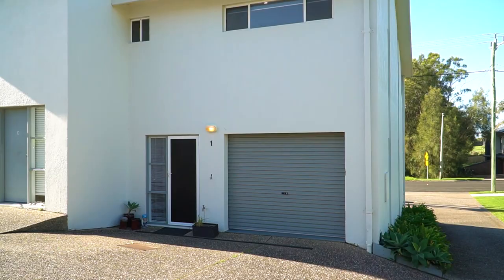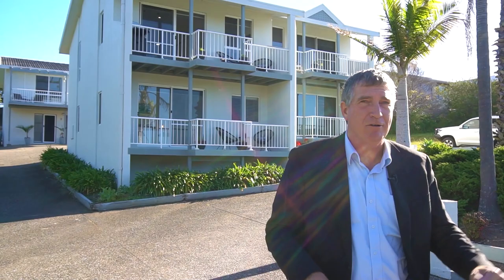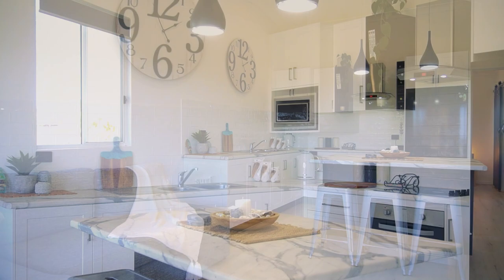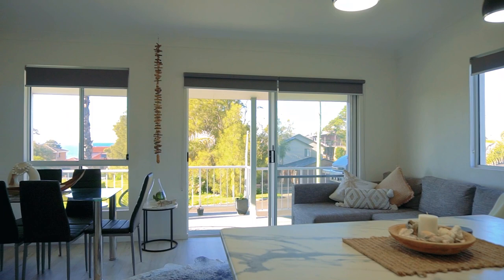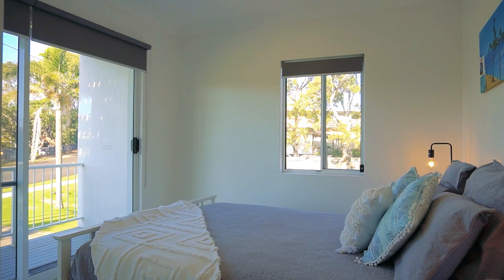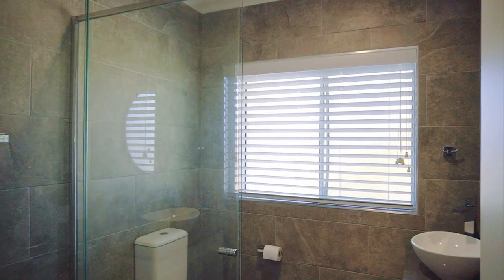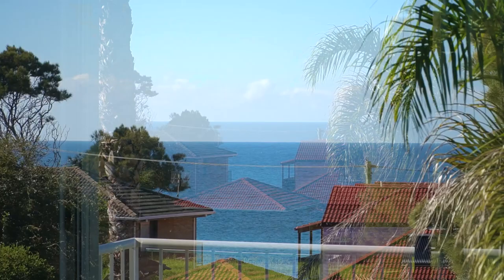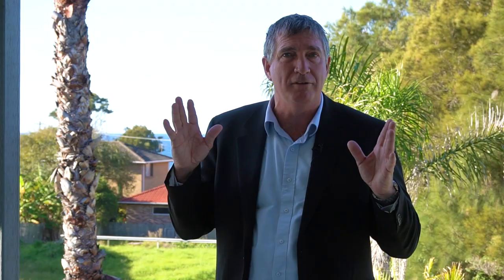1/43 Noble Parade, Dalmeny_John Murray_Whale Coast Realty